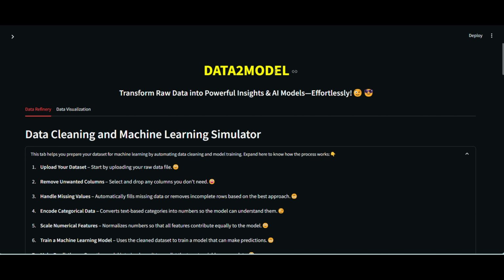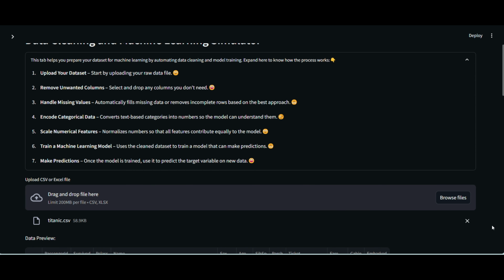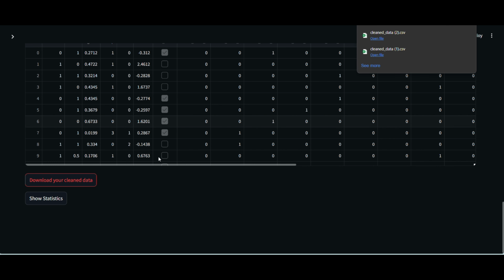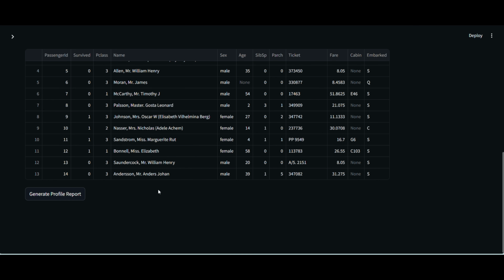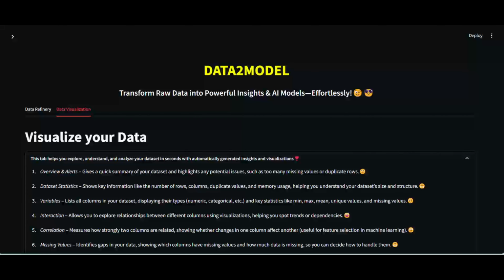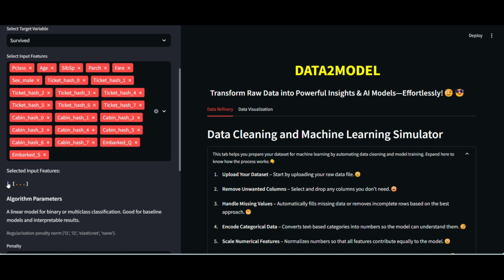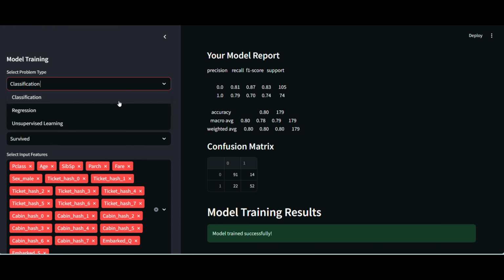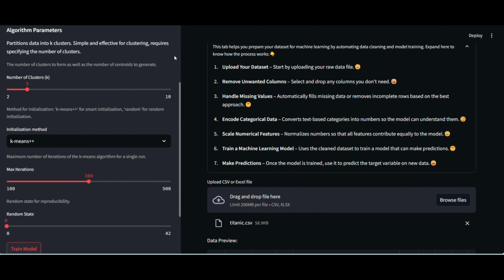Data2Model |Transform Raw Data into Powerful Insights & AI Models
00:00 Introduction
00:31 Data Refinery
01:58 Data Visualization
03:46 Model Training and Prediction
05:47 Final Notes